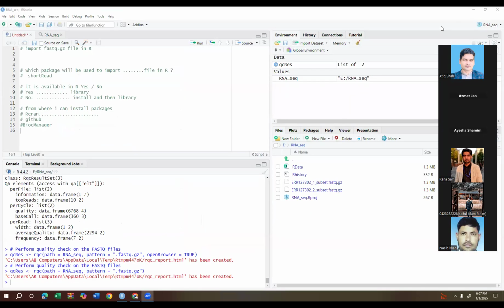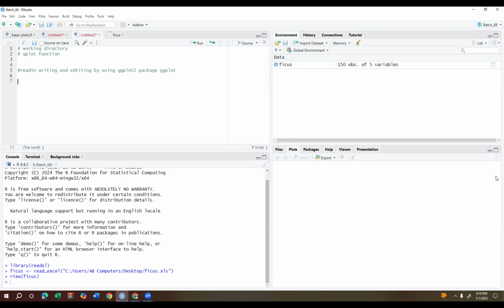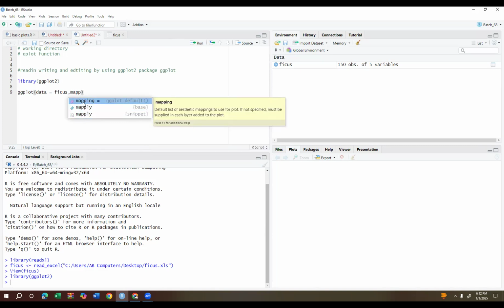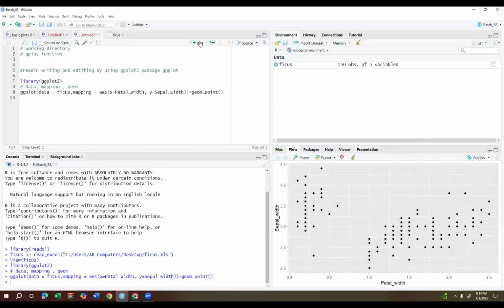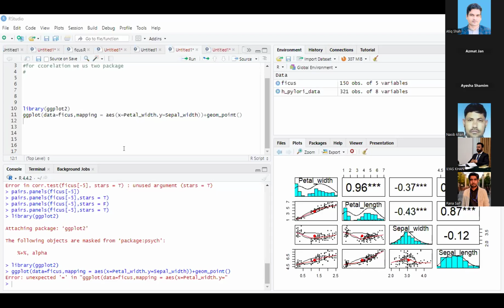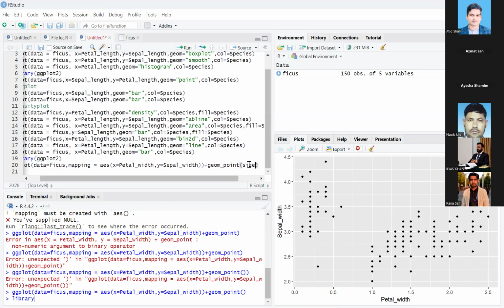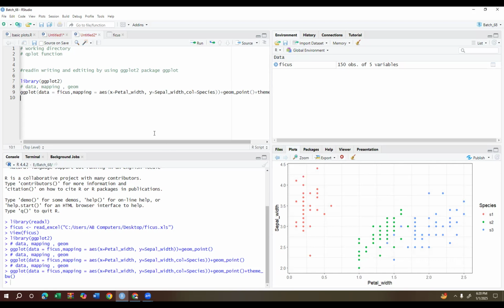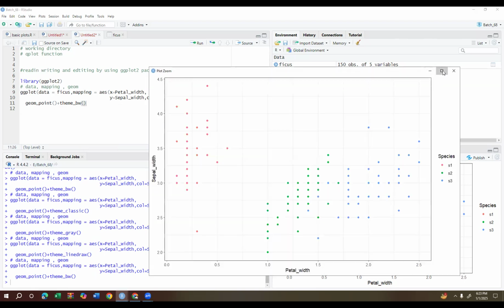ggplot2 in R for Beginners (Part 1) | Basic Plot Tutorial | Batch 68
📊 Welcome to Batch 68 - Part 1!
This video is your first step into the world of data visualization in R using ggplot2. Perfect for beginners, it introduces the structure and syntax of ggplot() along with the most common plot types.

📚 What You’ll Learn:
How to install and load ggplot2

The ggplot() layering syntax

Creating scatter plots, bar charts, and line graphs

Customizing plot themes, labels, and colors

Real examples with clean R code

Whether you're a student, researcher, or data analyst, this tutorial makes plotting in R simple and effective.

💾 Download practice script: [Your Link]